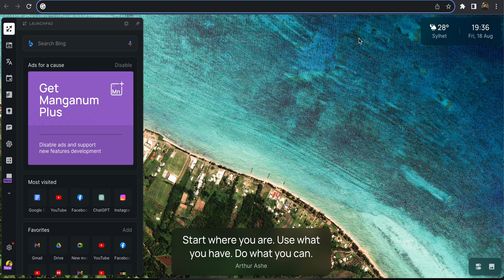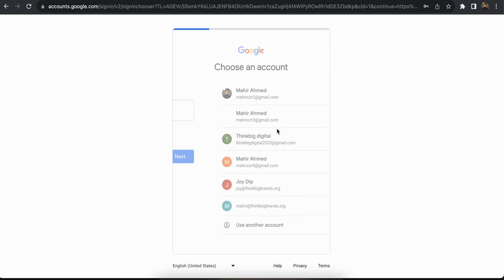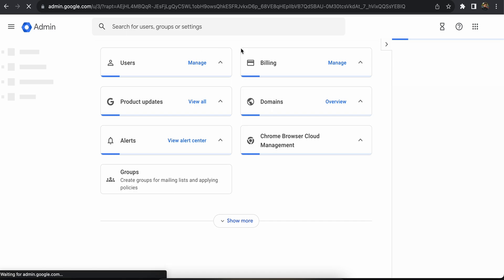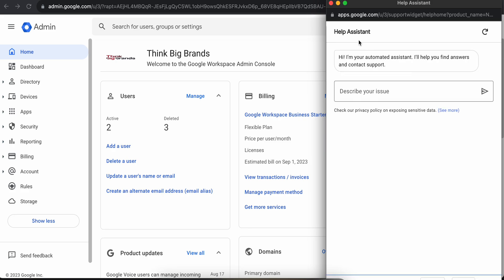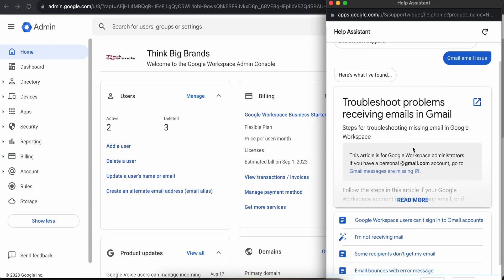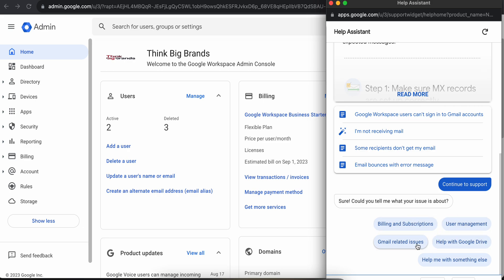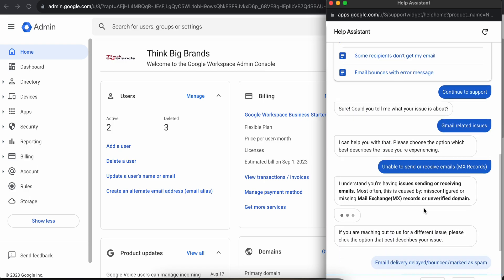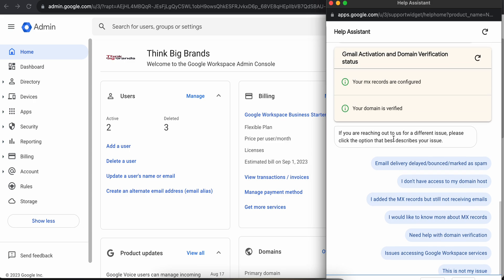How To Contact Google Workspace Support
In this video, I talk about How To Contact Google Workspace Support